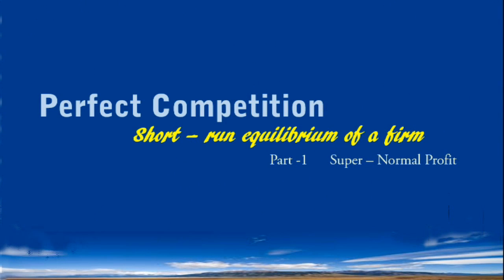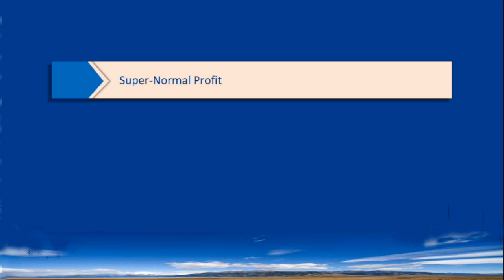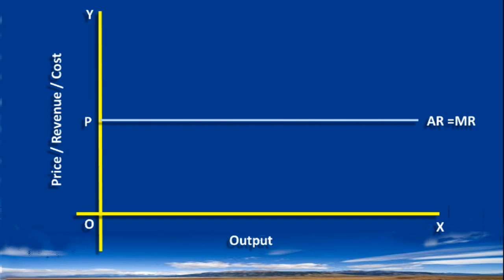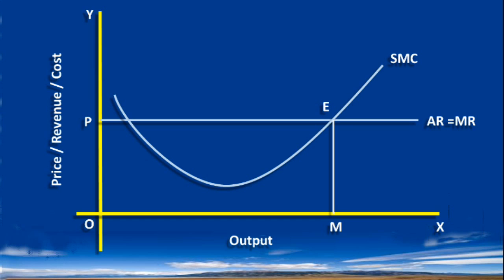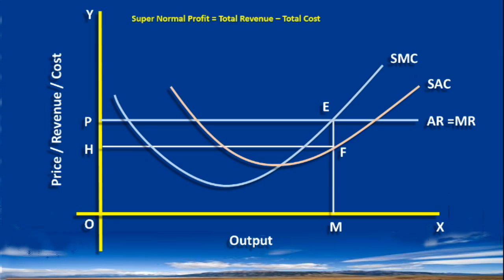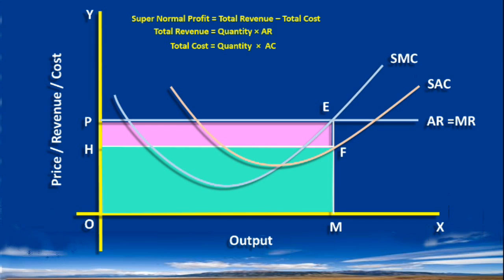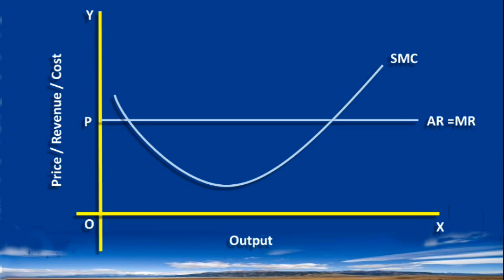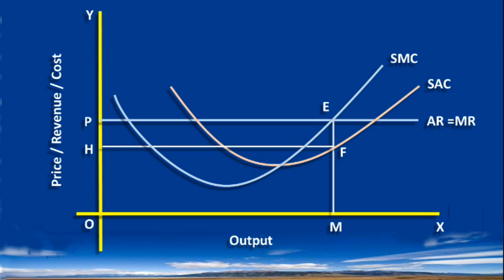Perfect Competition : Short-Run Equilibrium of a Firm: Super Normal Profit